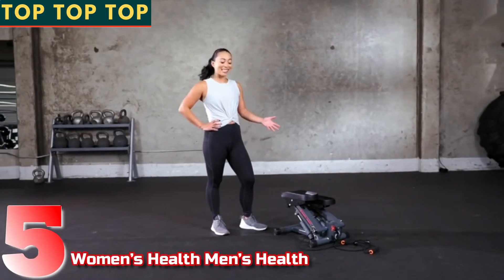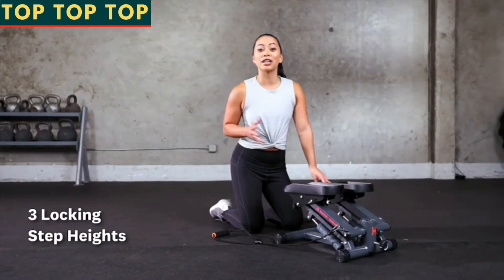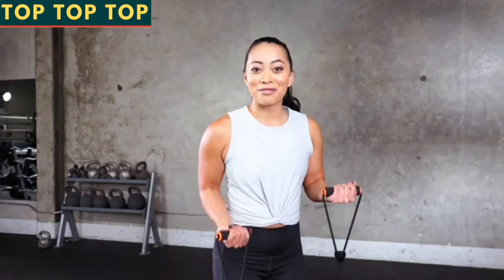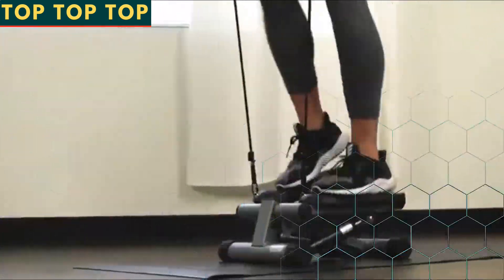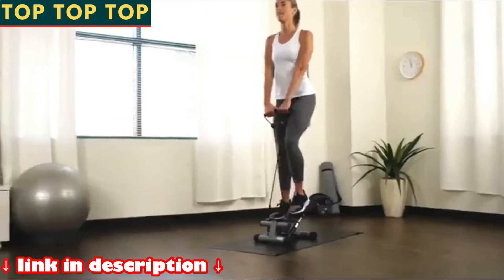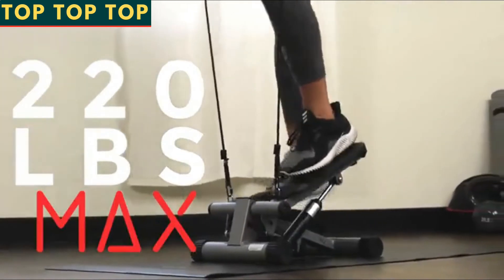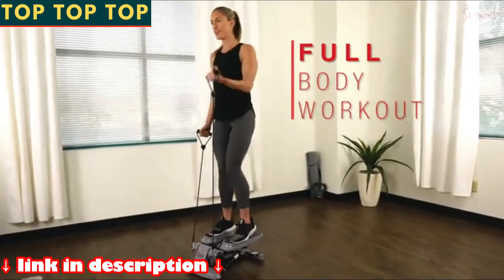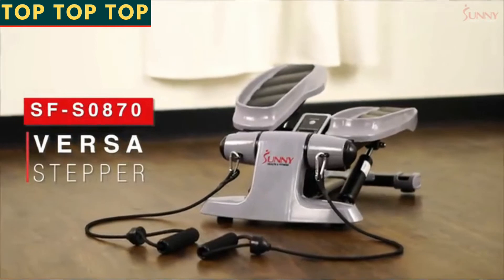Best Mini Steppers Amazon | Top 5 Best Exercise Mini Steppers | for Full Body Workout, Exercise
★Best Mini Steppers Amazon | Top 5 Best Exercise Mini Steppers | for Full Body Workout, Exercise, Stair Stepping Fitness★
5.Women’s Health Men’s Health
4.Sunny Health & Fitness SF-S0979
3.Sunny Health & Fitness Mini
2.Sunny Health & Fitness Versa

💯Hey guys, today we present the Best Mini Steppers Amazon. If you need to buy an Best Mini Steppers Amazon, we gathered for you  5 presentation video with some of the Best Mini Steppers Amazon to save one of the most important thing in your life - YOUR TIME. Hope you enjoy this presentation! Thank's for watching!

★Best Amazon Today's Deals
★Prime Student 6-month Trial
★Create an Amazon Wedding Registry
★Try Audible and Get Two Free Audiobooks
★Create an Amazon Baby Registry